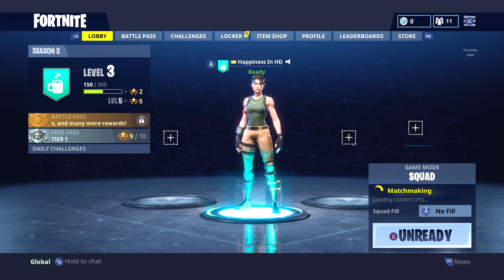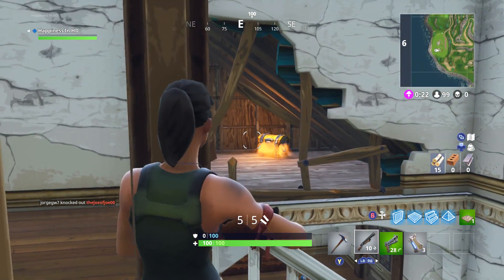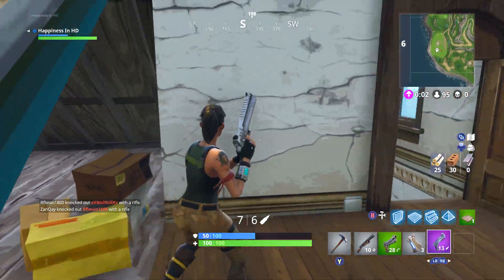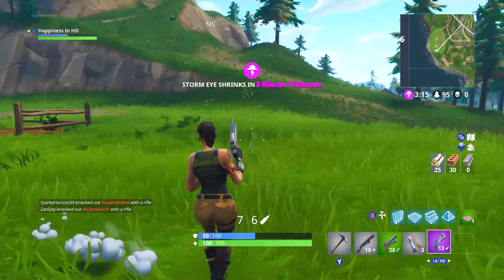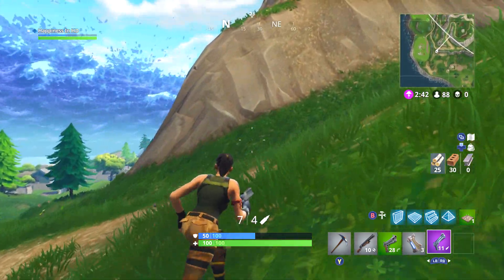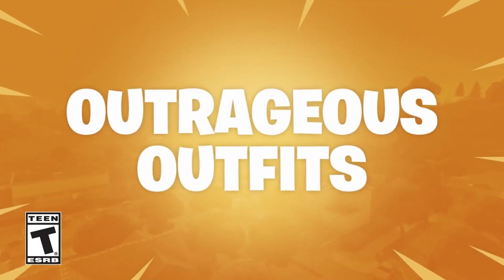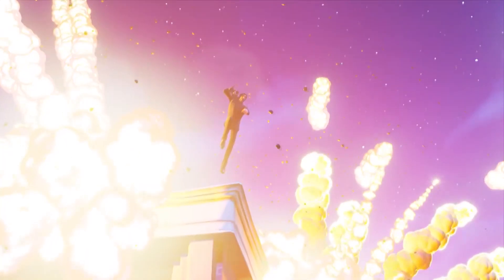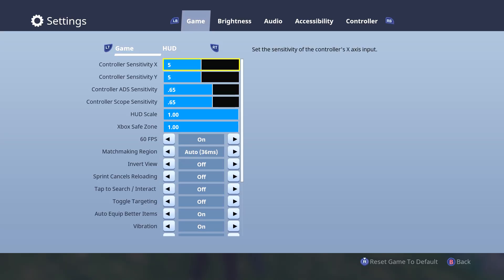*NEW* Fortnite Season 3 Update and V-BUCKS GIVEAWAY! | (Showcasing the New Hand Cannon)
Whats's up Guys? Returning strong with NEW Content, In this video: *NEW* Fortnite Season 3 Update and V-BUCKS GIVEAWAY! | (Showcasing the New Hand Cannon) Enjoyed this video?